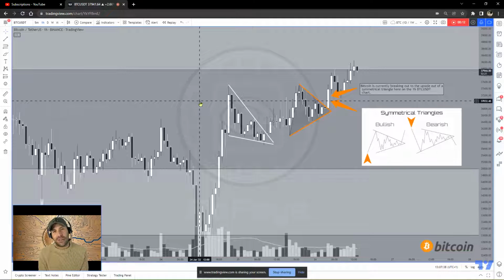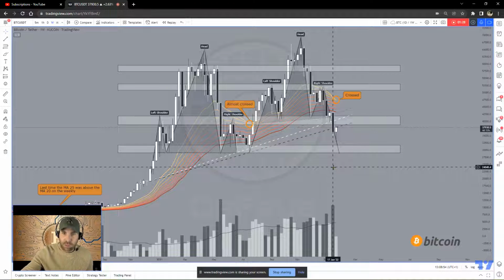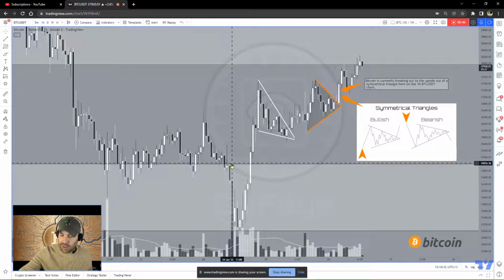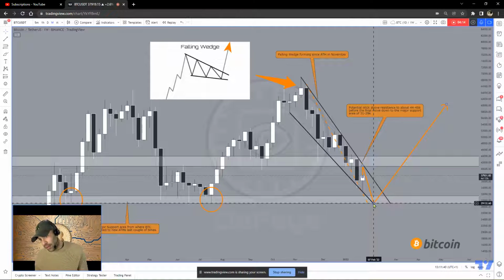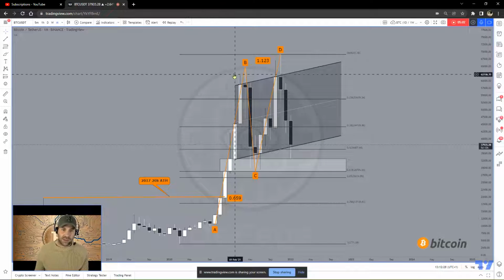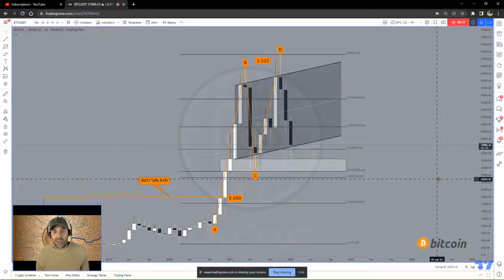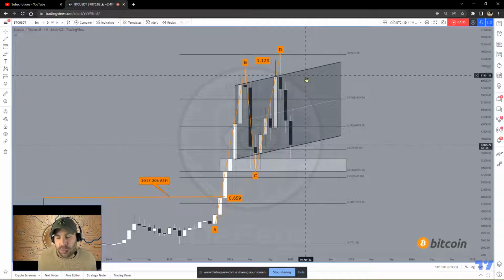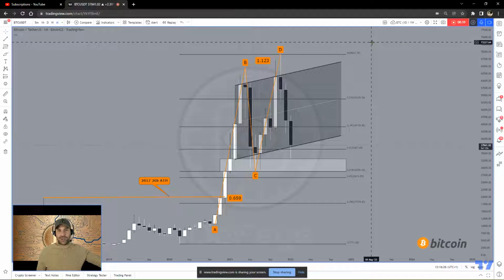BITCOIN from a BULLISH view point | Technical Analysis | Trade Ideas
Today I wanted to give a more bullish outlook on the fututre for BTC & the cryptocurrency market.